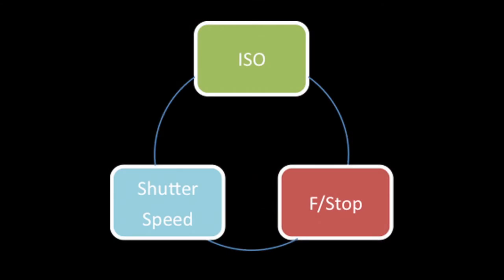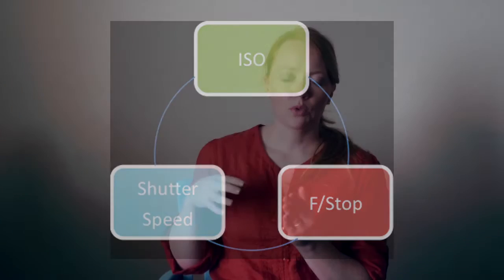What is the Exposure Triangle?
What is the Exposure Triangle? // FREE PHOTOGRAPHY WORKSHOP! Got Your Fancy $1500 DSLR But Don't Have Time To Read The Manual?
In this video you will learn all about the exposure triangle also known as the photography triangle, or the aperture triangle. Exposure triangle photography, once understood, will greatly enhance your photos in a simple but dramatic way.

Watch this video to learn:
-The 3 ways that light enters and affects your camera to create the perfect exposure.
-How to use ISO, shutter speed, and aperture to create the kind of photos you actually want.
-What settings I most often use for ISO, Shutter speed, and aperture.

FREE PHOTOGRAPHY WORKSHOP! Got Your Fancy $1500 DSLR But Don't Have Time To Read The Manual...? Take this free workshop "De-mystify Your DLSR Camera and Learn How To Take Crazy Beautiful Photos The EASY Way"...Click here to watch